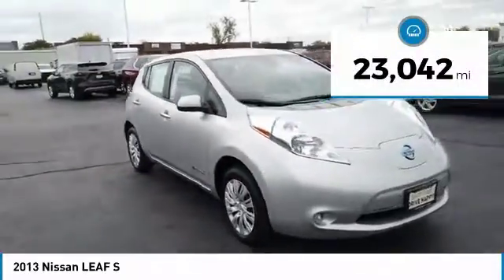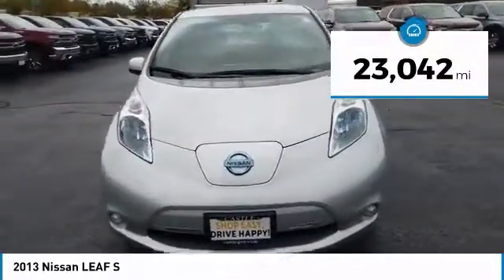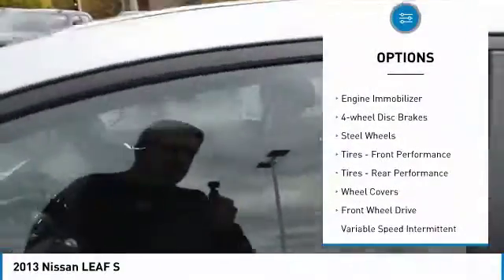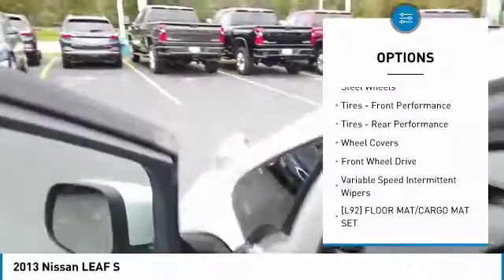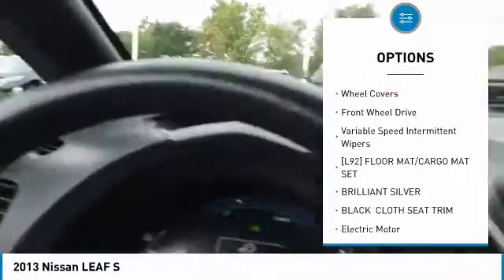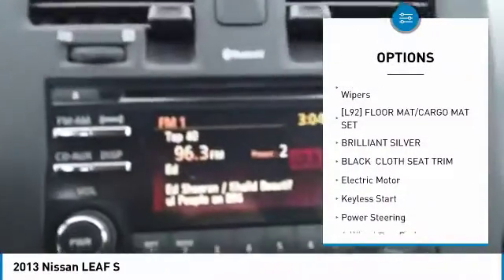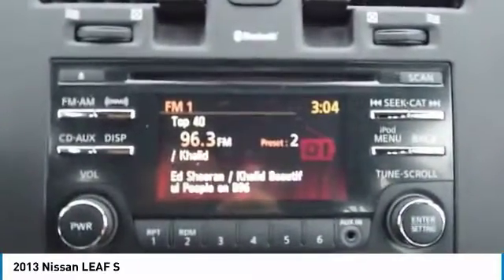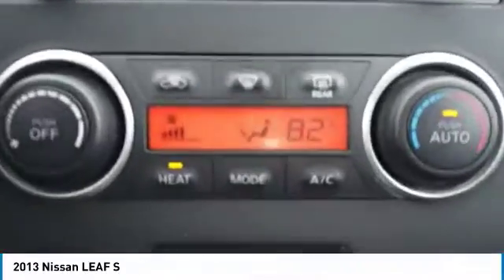2013 Nissan LEAF 39802A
2013 NISSAN LEAF Villa Park, IL
Stock# 39802A

Castle Chevrolet
400 E Roosevelt Road

Only 23,042 Miles! This Nissan LEAF delivers a Electric engine powering this Automatic transmission.

Treat yourself- stop by Castle Chevrolet located at 400 E Roosevelt Rd, Villa Park, IL 60181 to make this car yours today!